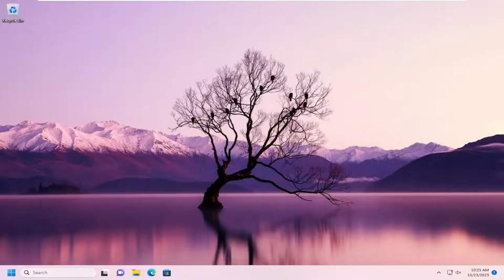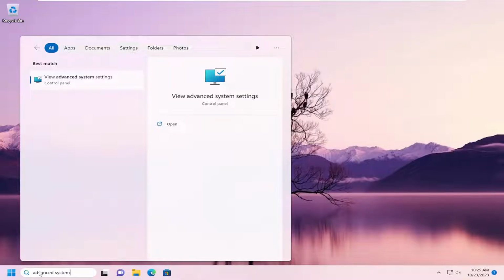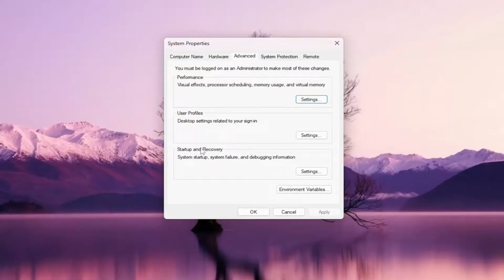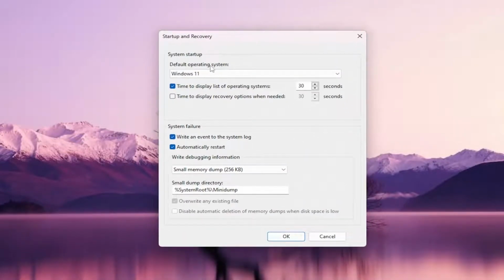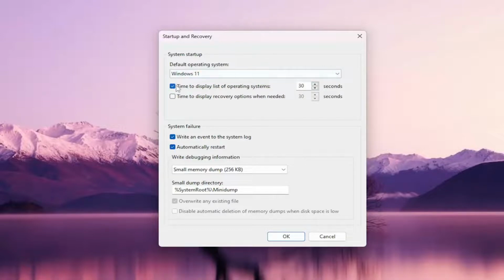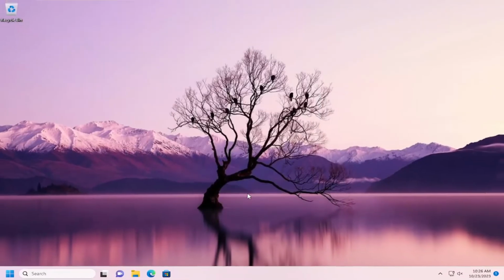How to Disable Choose an Operating System at Startup on Windows 10 & 11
Issues addressed in this tutorial:
disable choose an operating system to start windows 10
disable choose an operating system to start windows 7
windows 10 disable choose an operating system
choose operating system at startup windows 10
disable choose operating system windows 10
how to stop choose an operating system to start
windows 10 choose an operating system remove
why does my computer show two operating systems at startup